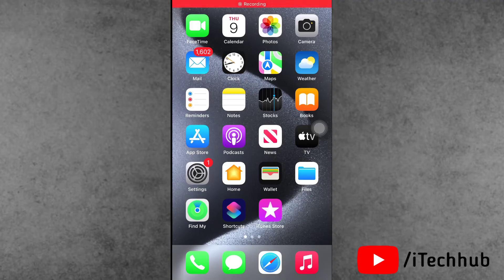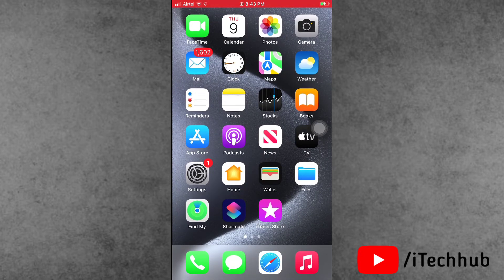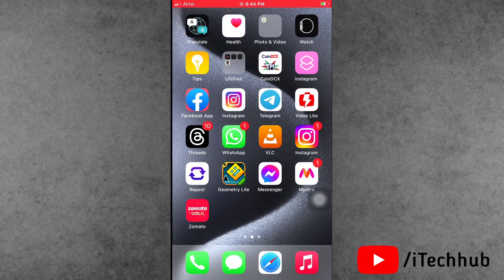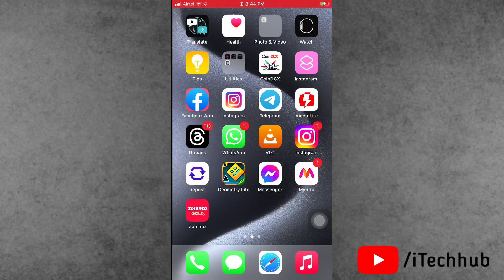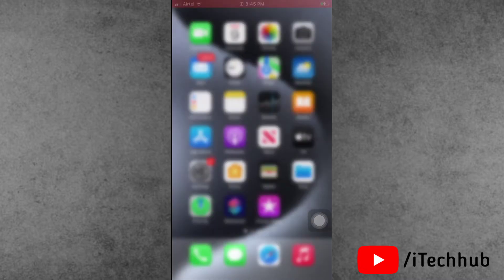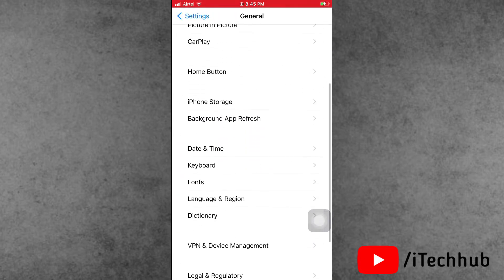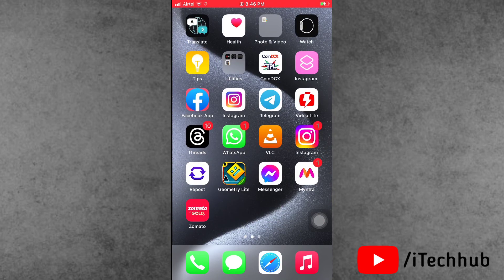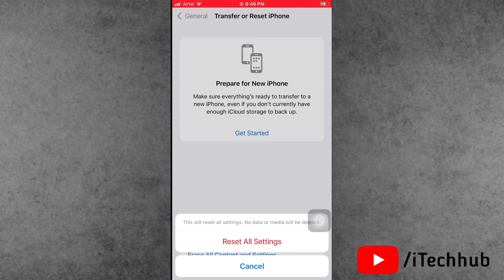Trusted Devices List is not Available in iPhone - [Fixed]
Trusted Devices List is not Available - [Fixed]

Recently, lot of iphone & ipad users has been reported to in iphone trusted devices list is not available problem.